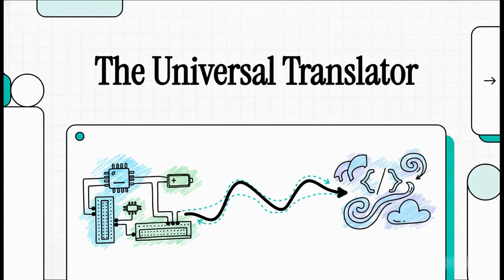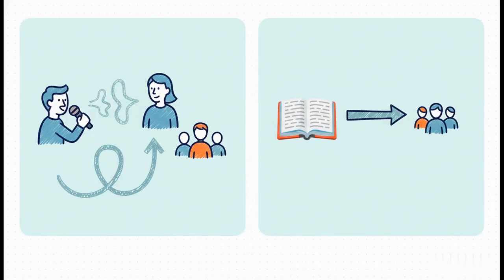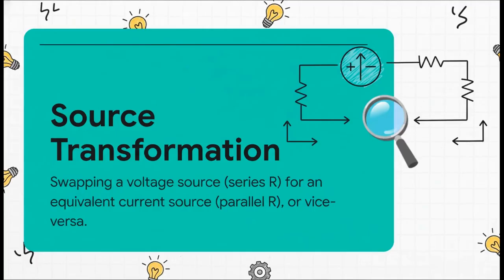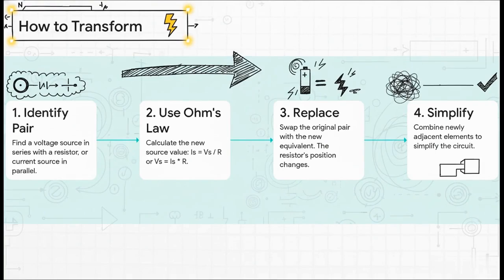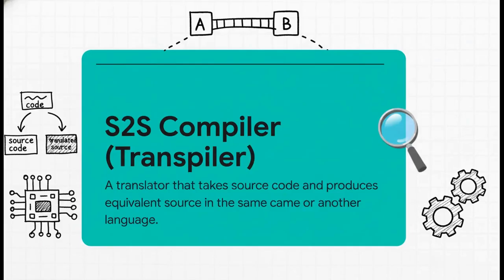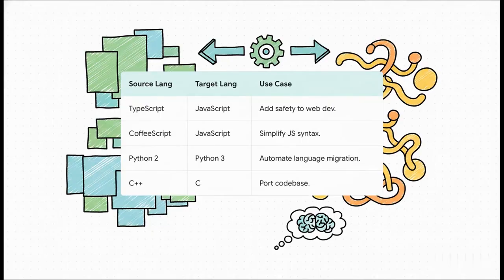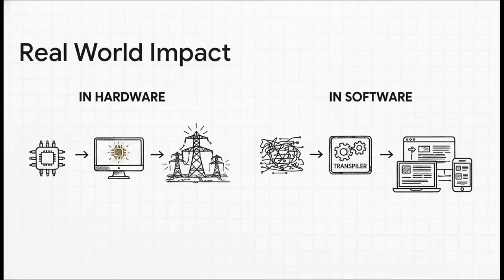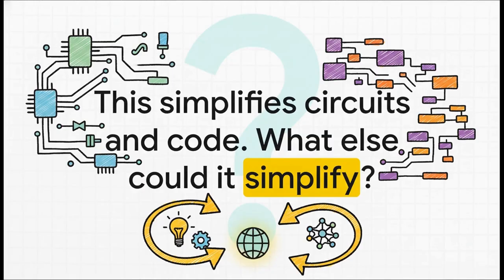The Universal Translator